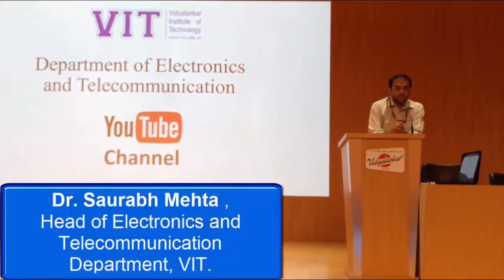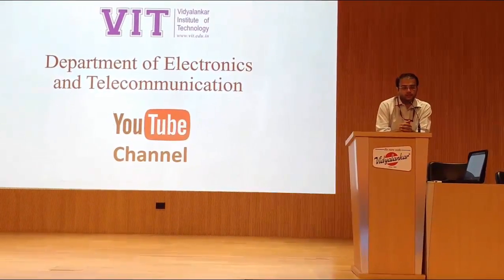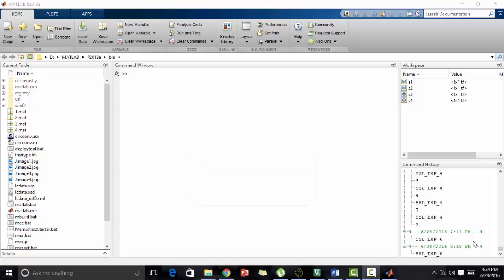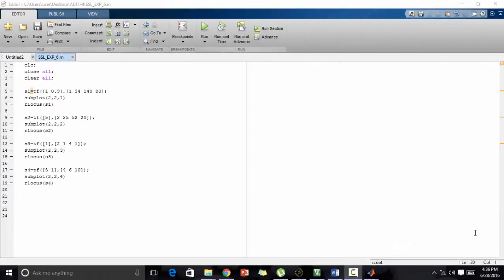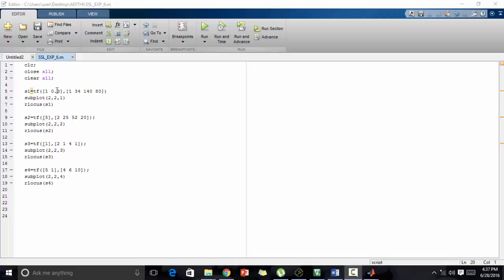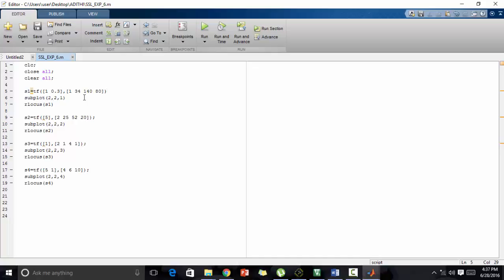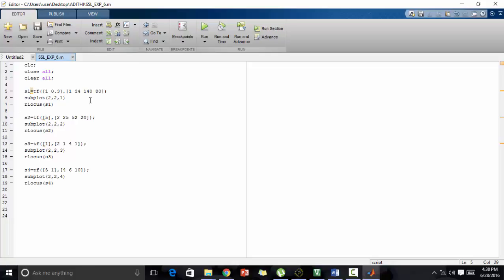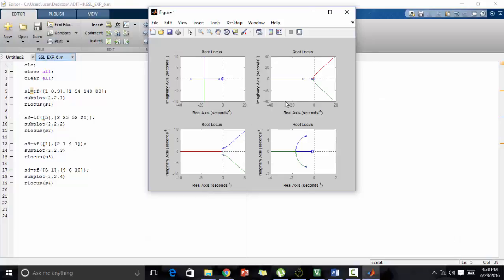SSL EXP 5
This video will help the viewers to create root locus plot of closed loop control system and analyse it using various functions in the Signal Processing Toolbox provided by MATLAB.